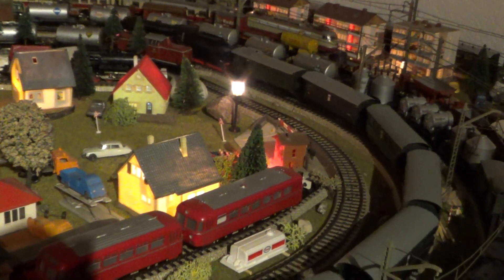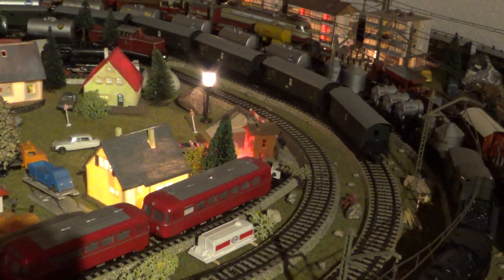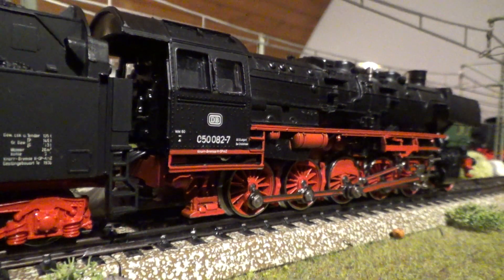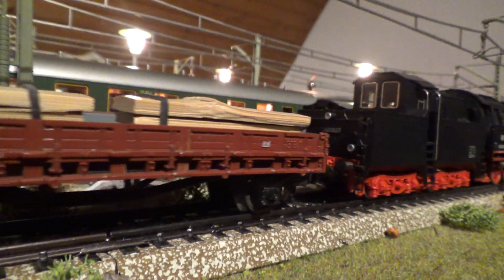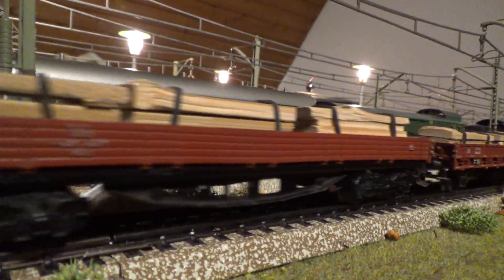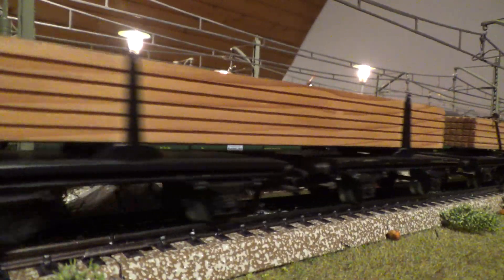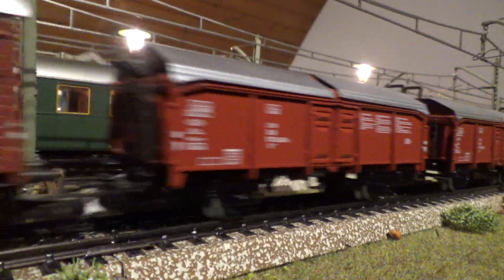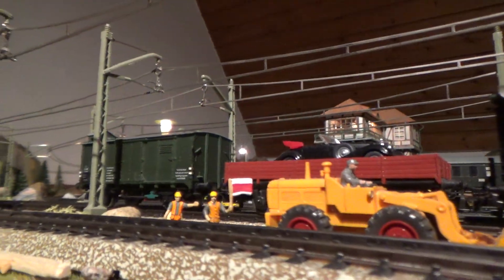Märklin H0 M-Gleis 60s/70s Nostalgieanlage analog vintage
Marklin h0 model railway m-track vintage - layout 60s/70s. Driving video.
Running session Steam , Diesel, Electro - Locomotive. Trains DB
Märklin H0 Eisenbahn. M-Gleis Nostalgieanlage 60/70er Jahre.